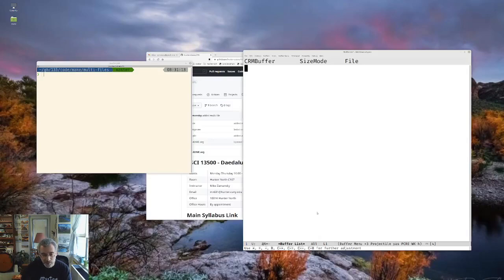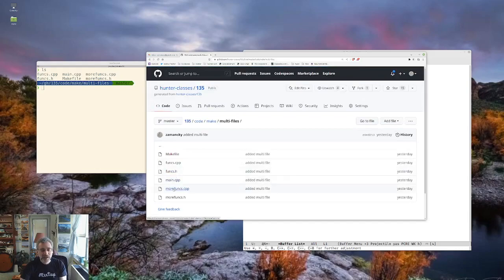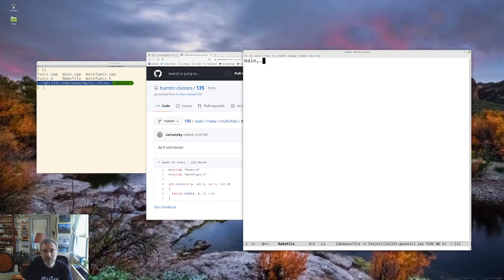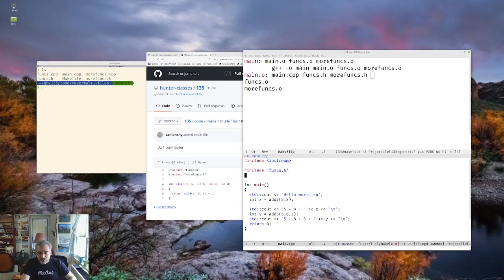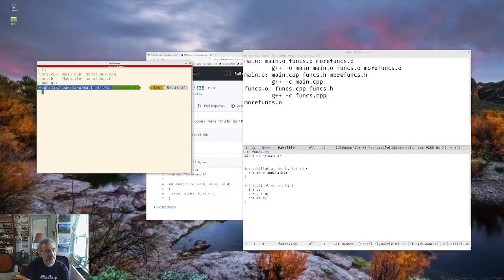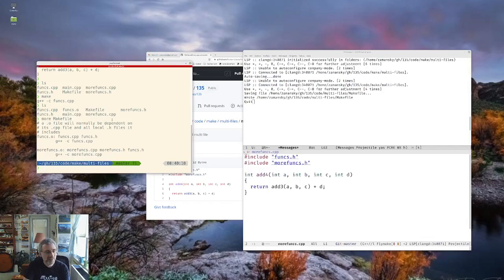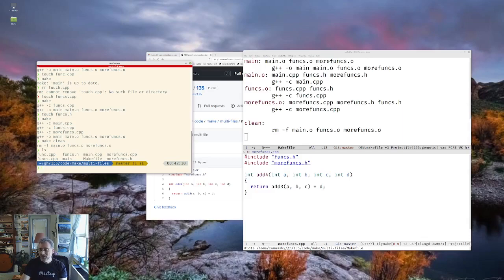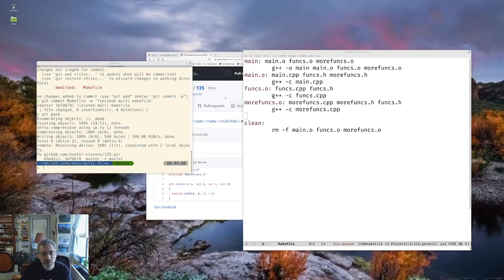CSCI 13500 Spring 2023 Make mulltiple files